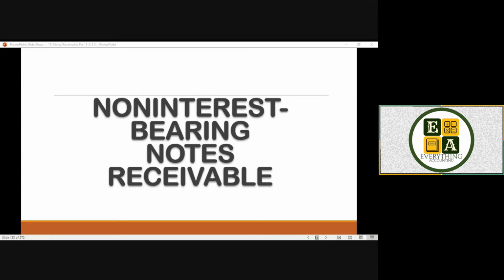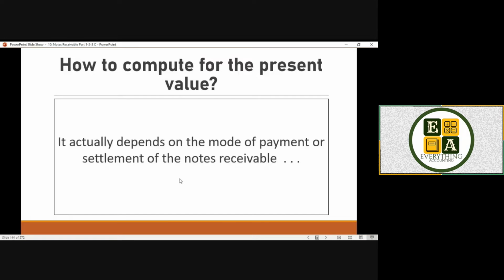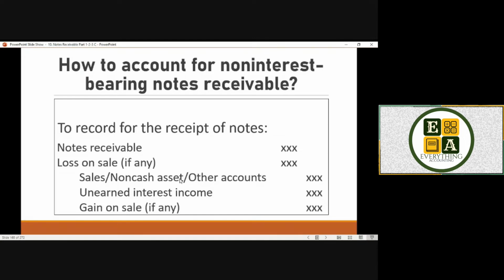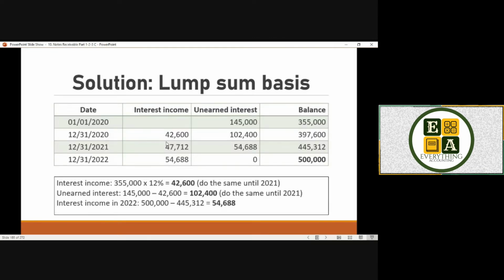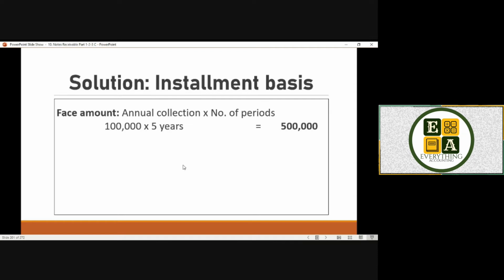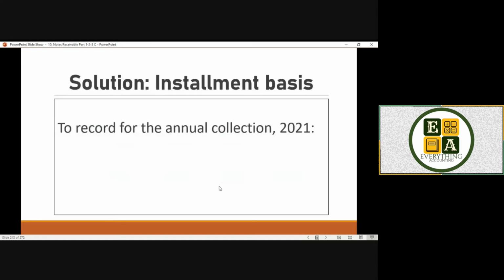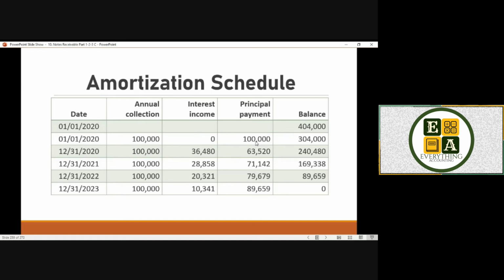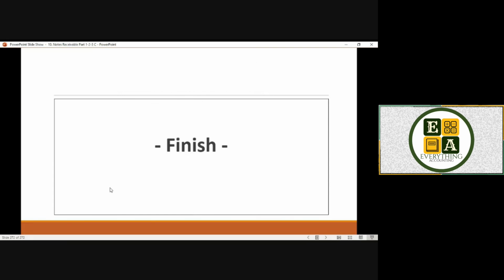Full Part - Noninterest-bearing Notes Receivable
Full Part discussion for Noninterest-bearing Notes Receivable which includes accounting for noninterest-bearing notes receivable, concept of present value factors, concept of effective interest method of amortization, and three sample problem-solving.

Play on Full Screen + HD (720p to 1080p) for the best viewing and learning experience.